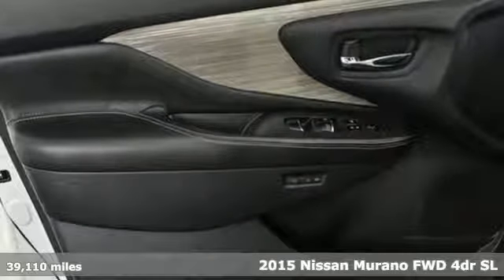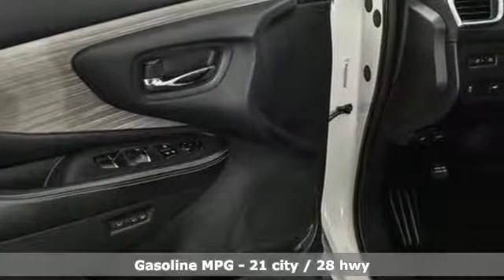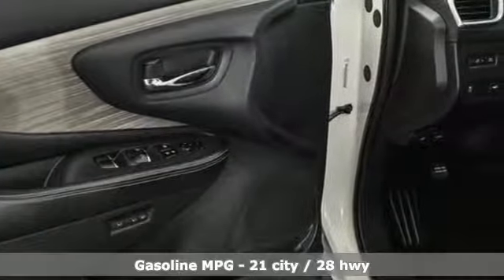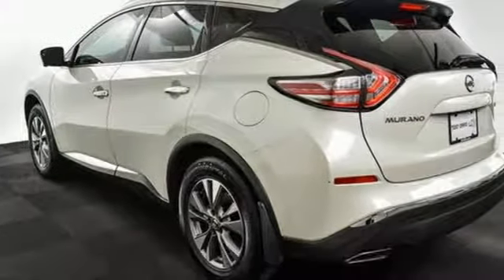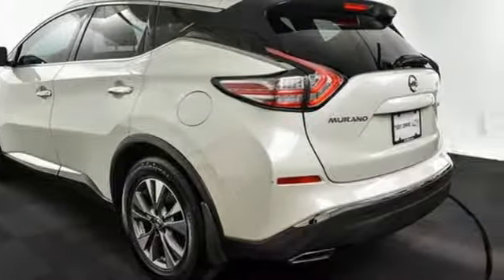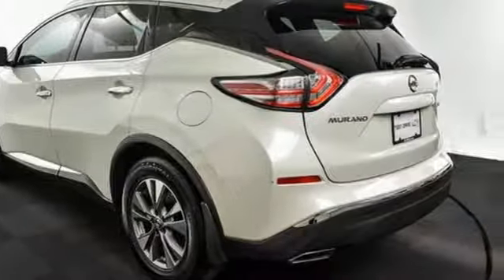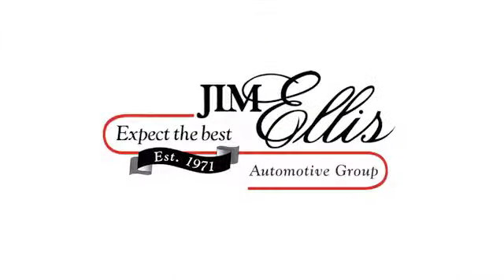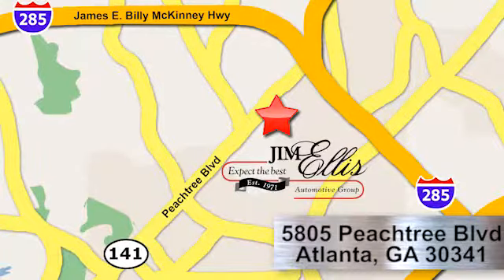Used 2015 Nissan Murano Atlanta Alpharetta, GA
Year: 2015
Make: Nissan
Model: Murano
Trim: SL
Engine: 3.5L V6 DOHC
Transmission: CVT with Xtronic
Color: White
Interior: Black
Mileage: 39110
Stock #: A14922A
VIN: 5N1AZ2MG7FN273750
Audi Atlanta is pleased to present this exceptional German Motorcar!brbr2015 Nissan Murano SLbrCVT with Xtronic, 11 Speakers, Blind spot sensor: warning, Brake assist, Electronic Stability Control, Fully automatic headlights, Heated front seats, Leather Appointed Seat Trim, Memory seat, Navigation System, Power Liftgate, Radio: AM/FM/CD Audio System w/Navigation, Rear window wiper, Variably intermittent wipers, Wheels: 18" 10-Spoke Bright PVD Alloy. 21/28 City/Highway MPGbrAudi Atlanta is proud to be the only Magna Society dealership in Georgia! Our inventory moves extremely quickly. PLEASE BE SURE TO SECURE YOUR APPOINTMENT. All vehicles are subject to sale at any time. As a courtesy to our clients, a partial payment and signed agreement will secure an appropriate window of time to allow for travel to inspect and accept the vehicle.

Address:
5805 Peachtree Boulevard